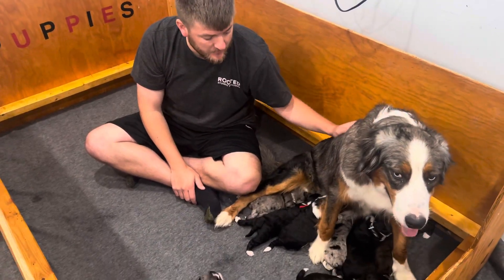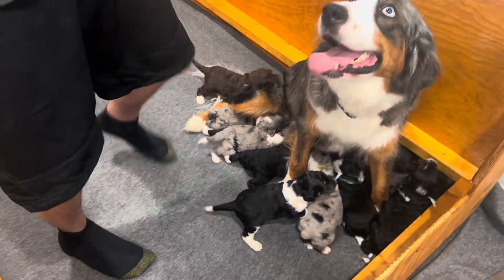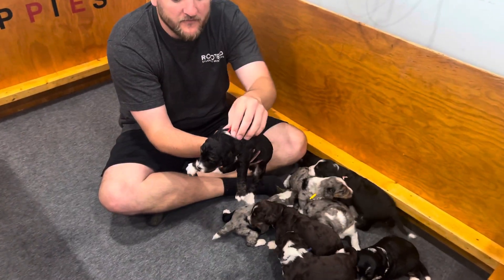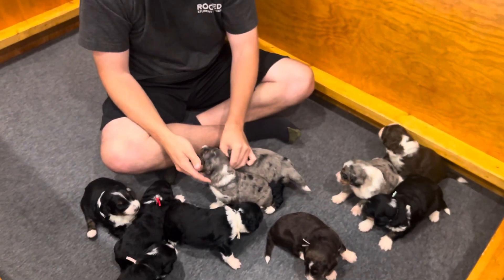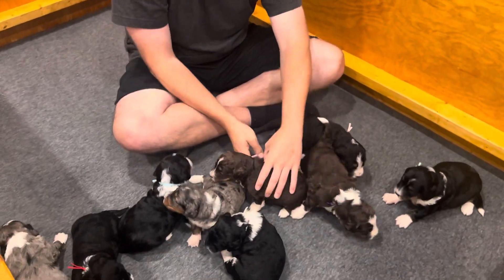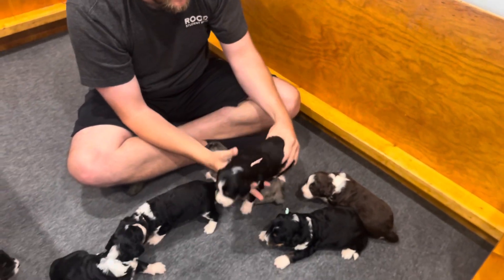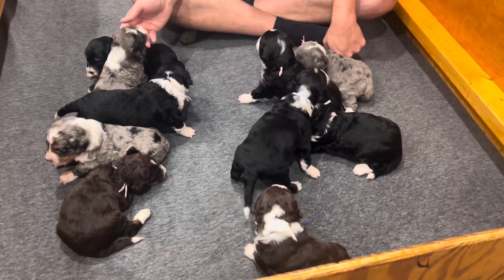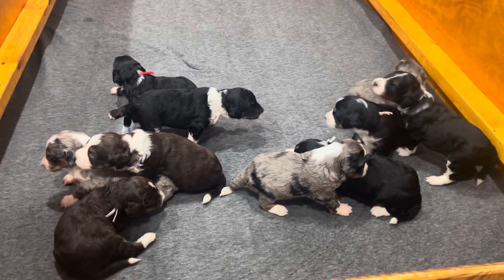Aussie mountain doodles (Kimber)